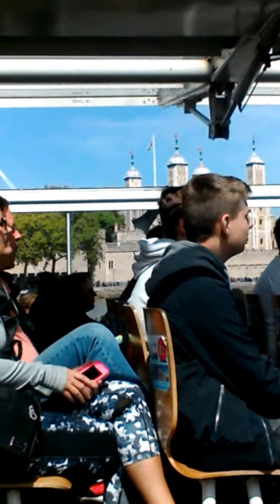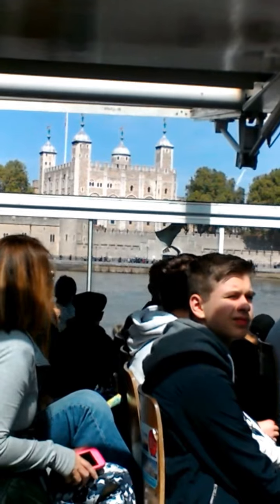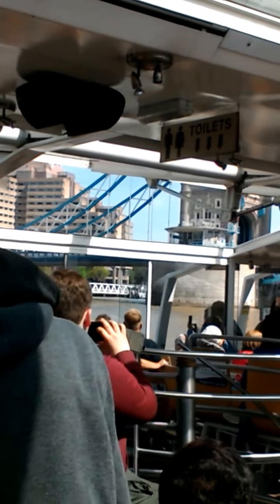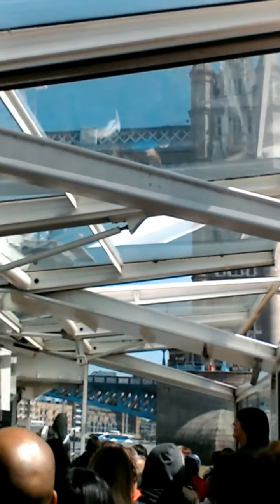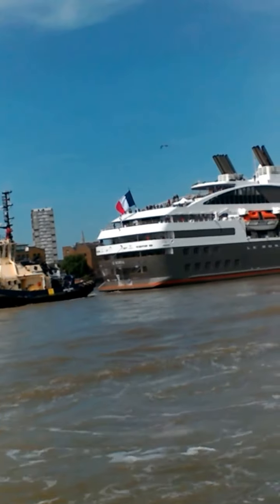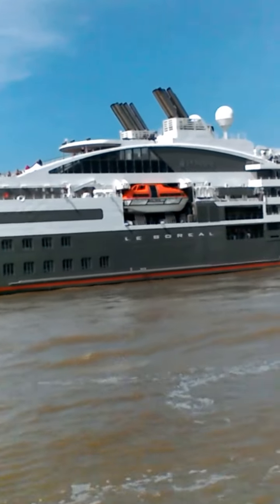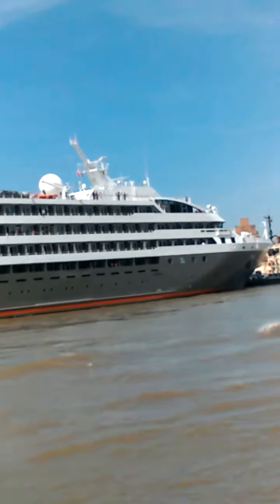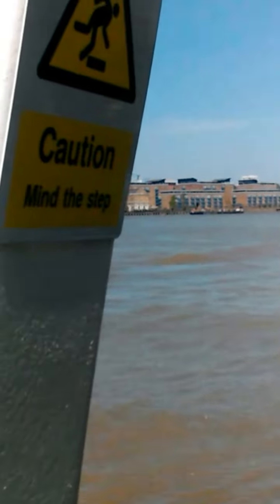Thames cruise Westminster to Greenwich with Stephen Hutton from North Carolina.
Thames Millenium Pier to Cutty Dark with Stephen Hutton from North Carolina.